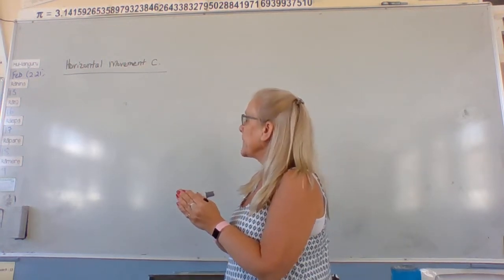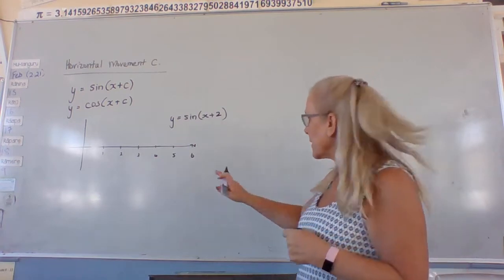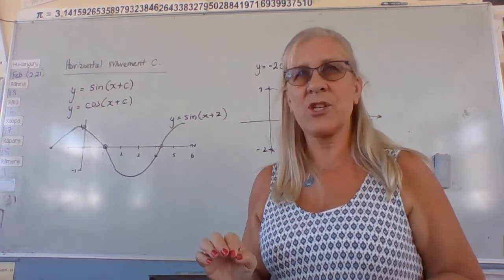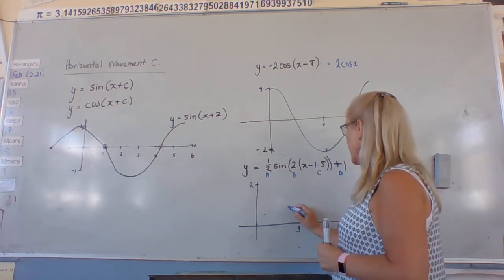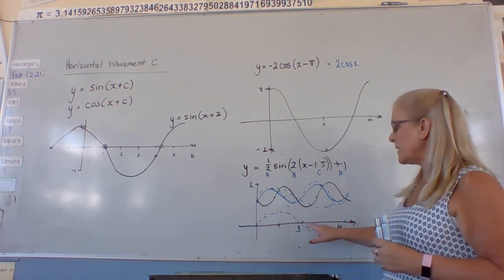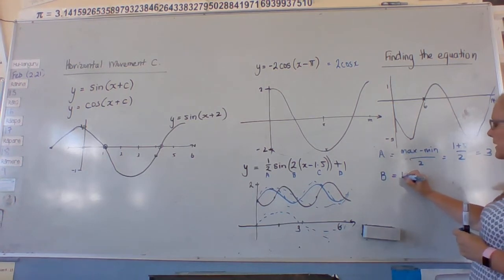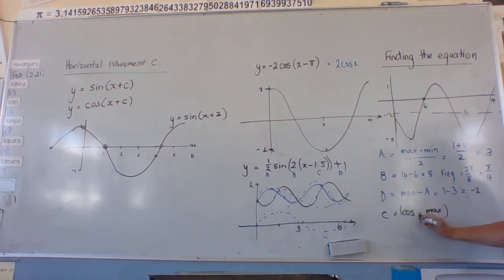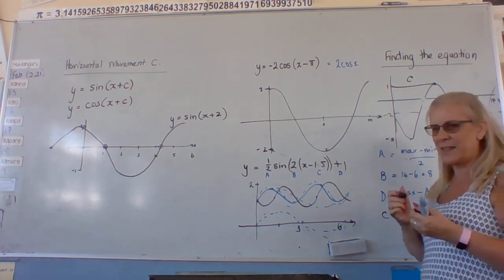NCEA Level Three 3.3 Trig graphs using Horizontal movement (C)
graphing horizontal movement